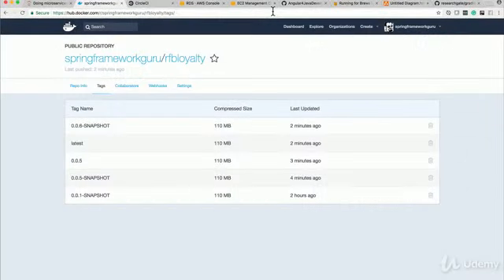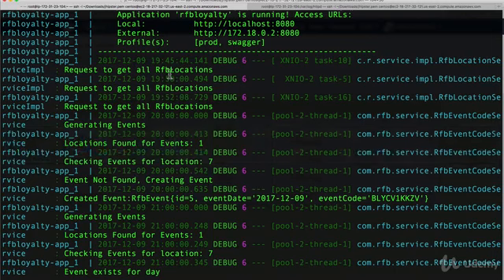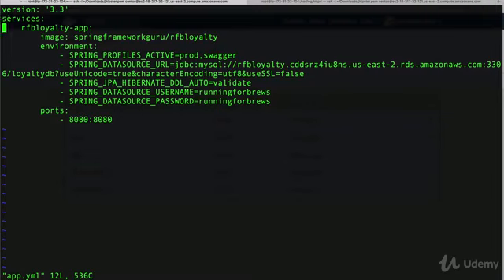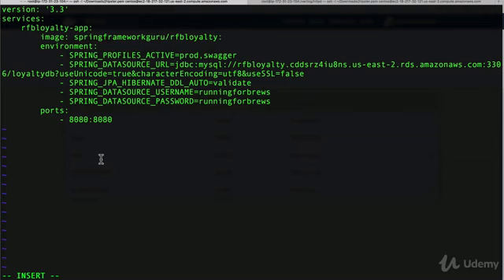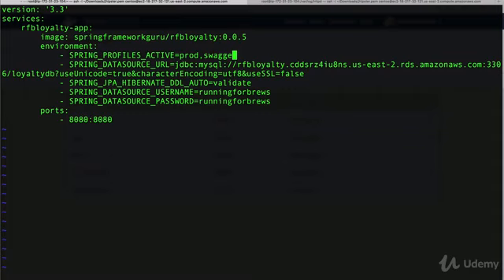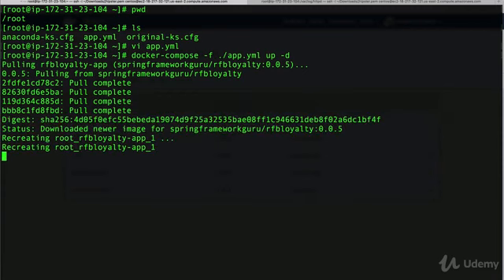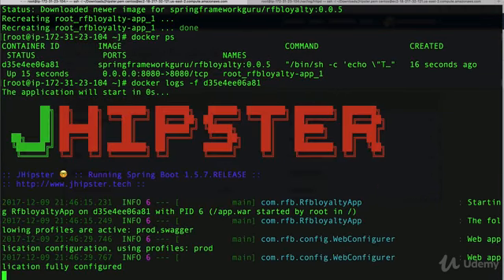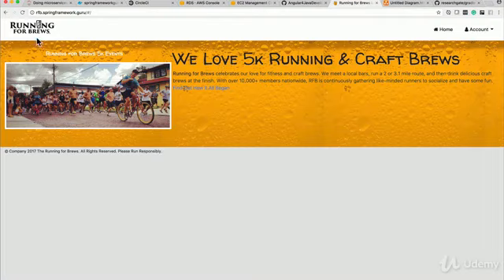Angular Full Course for Beginners (2021) - Angular for Java Tutorial -Running new Release LEC #116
[{(Owner information)}]

From: Lahore.